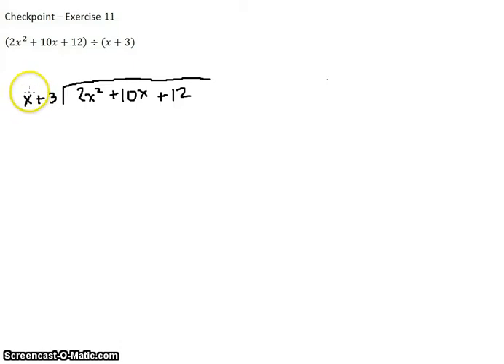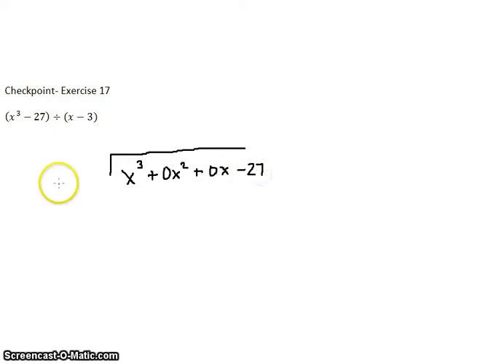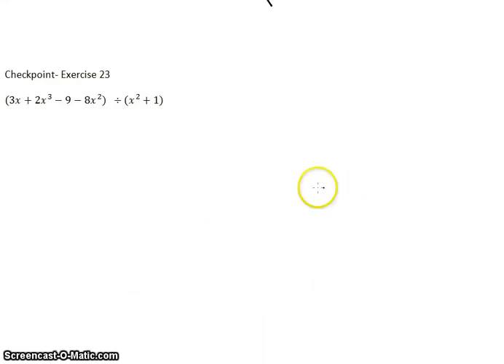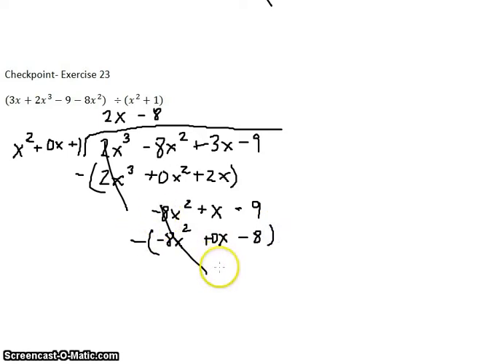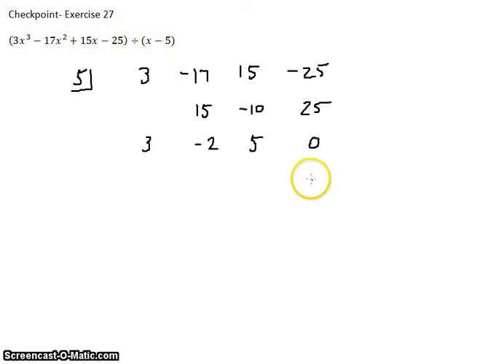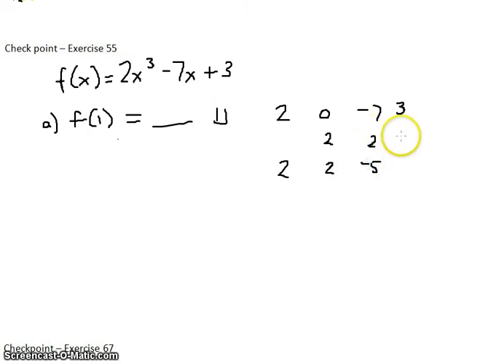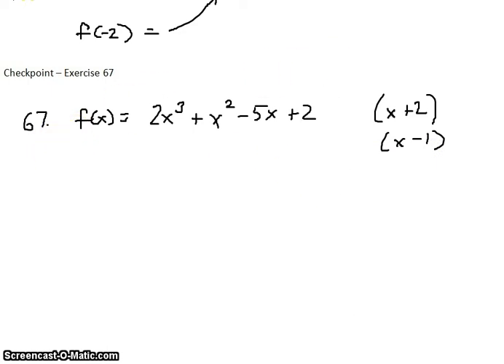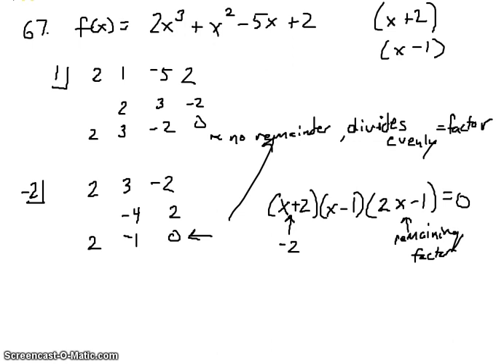LCWM College Now Algebra 3.3 Homework